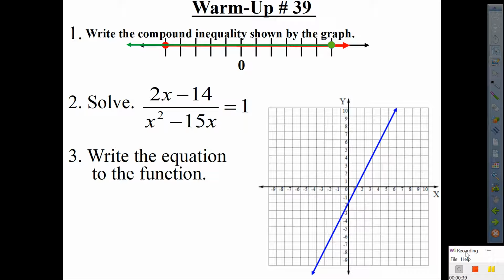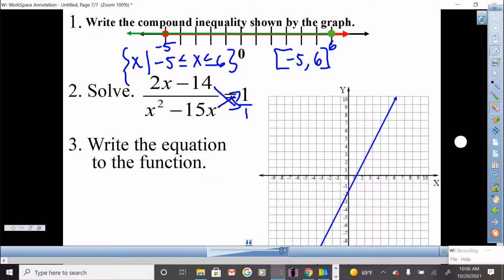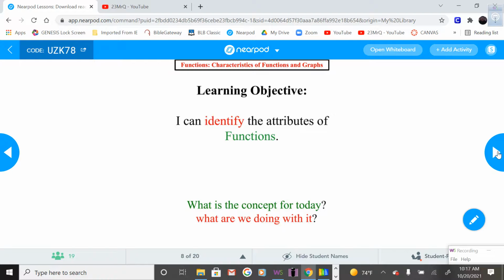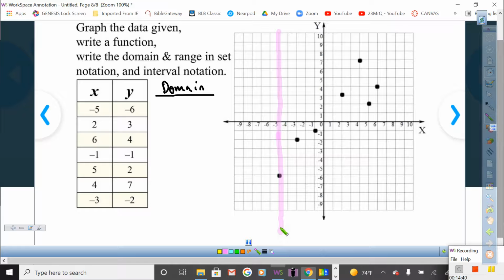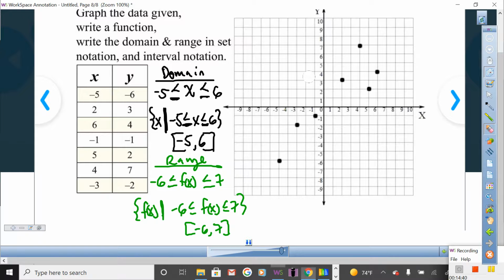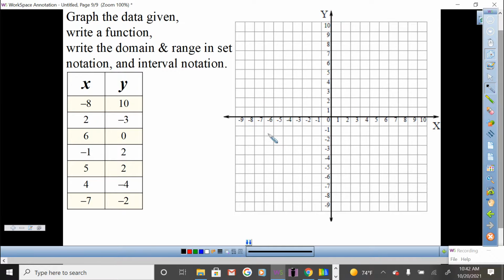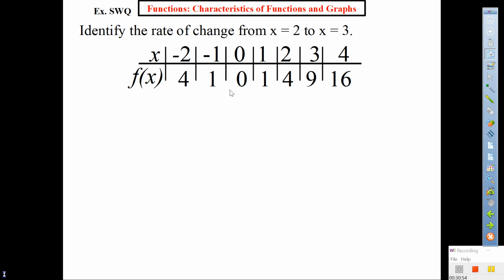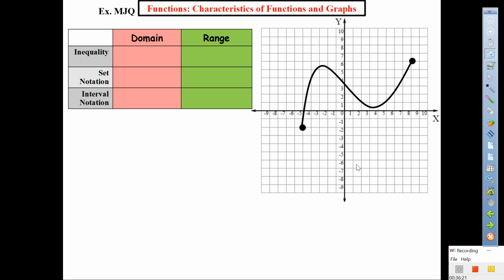Mr. Q's Attributes of Functions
Students focus on certain parts of a function according to a given restriction or domain, and compute the Rate of Change (Slope).

Also, students write a Linear Function from a Best Fit Line to a set of Data.